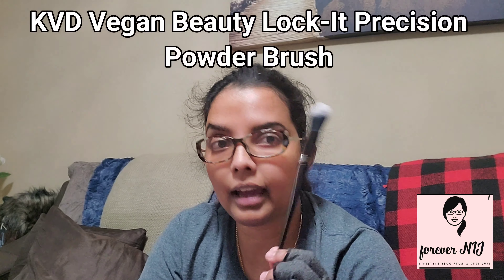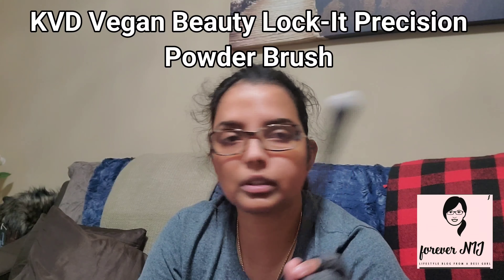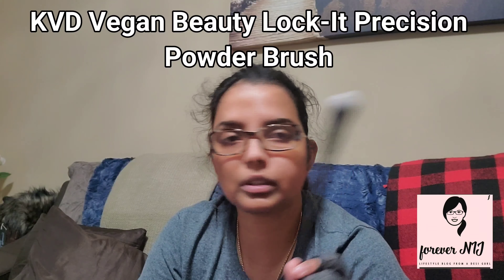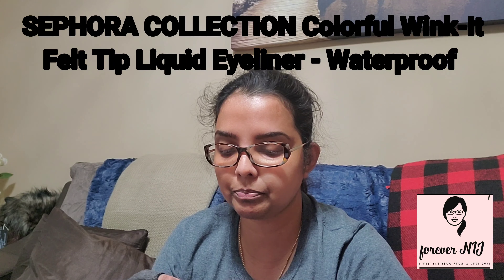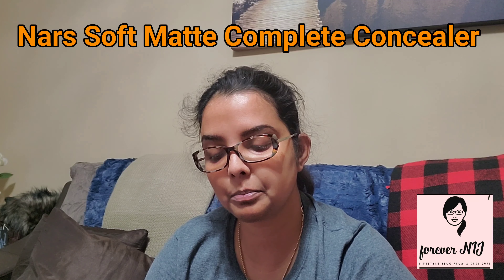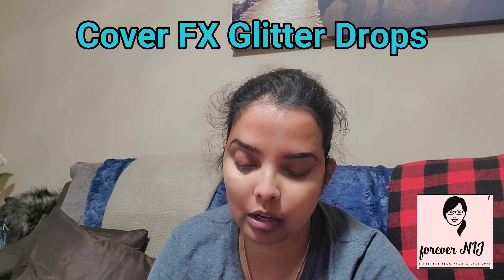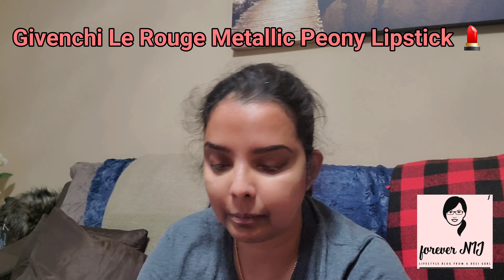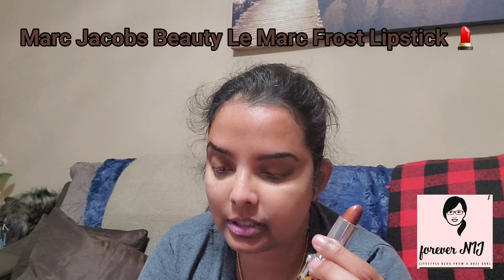My Latest Sephora Haul - September 2020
My Latest Sephora Haul

Hi there my beautiful lovelies! Hope you guys are doing well and staying safe. Today, I want to share with my latest Sephora finds. Hope you enjoy this as much as I enjoyed sharing. I am attaching the link to each item. I will just receive a small portion of sales for using the link.

Contents
00:23 KVD Vegan Beauty Lock-It Precision Powder Brush
00:40 Marc Jacobs Beauty Eye-conic Multi-Finish Eye Shadow Palette in Extravagance! Limited Gold Edition
02:55 Lancome SKIN FEELS GOOD Skin Nourishing Foundation
04:19 BETTER NOT YOUNGER Superpower Fortifying Hair and Scalp Serum
06:03 YOUTH TO THE PEOPLE Dream Eye Cream
06:21 SEPHORA COLLECTION Colorful Wink-It Felt Tip Liquid Eyeliner - Waterproof
07:02 Nars Soft Matte Complete Concealer
08:53 Cover FX Glitter Drops
10:00 Givenchy Le Rouge Metallic Peony Lipstick
10:48 Marc Jacobs Beauty Le Marc Frost Lipstick
11:41 Anastasia Beverly Hills Brow Definer

Please share your feedback so that I can improve my content and share better videos.

07:01 Nars Soft Matte Complete Concealer
08:52 Cover FX Glitter Drops
10:00 Givenchy Le Rouge Metallic Lipstick
10:49 Marc Jacobs Beauty La Marc Frost Lipstick
11:29 Anastasia Beverly Hills Brow Definer